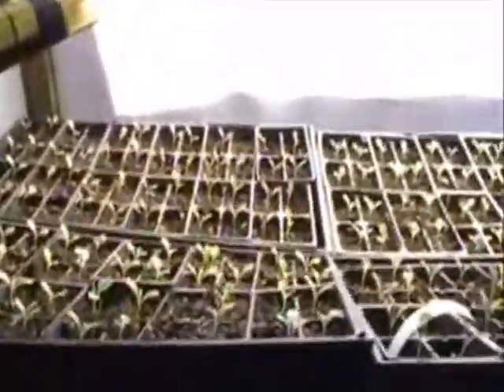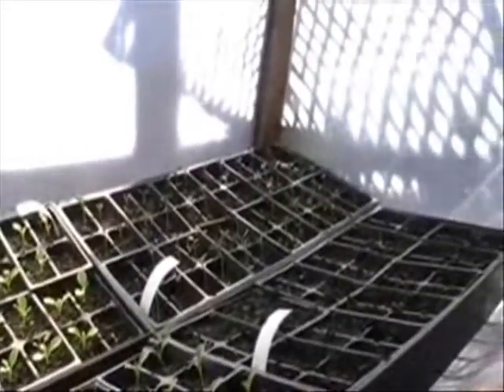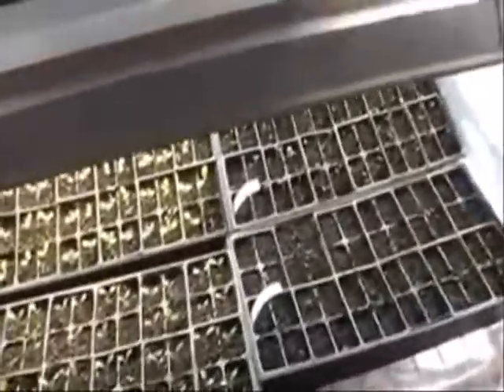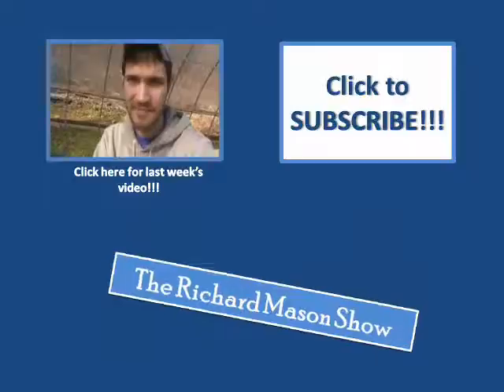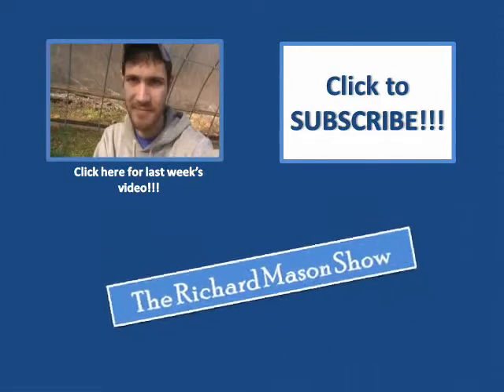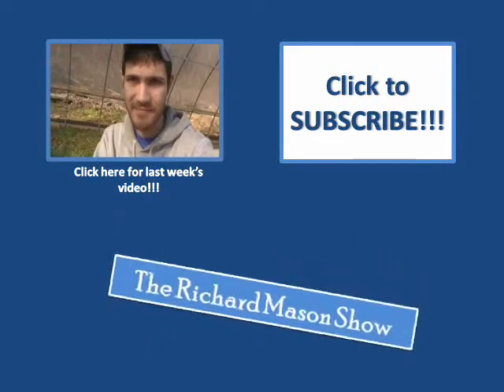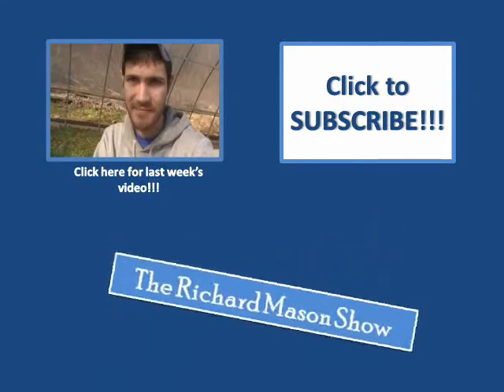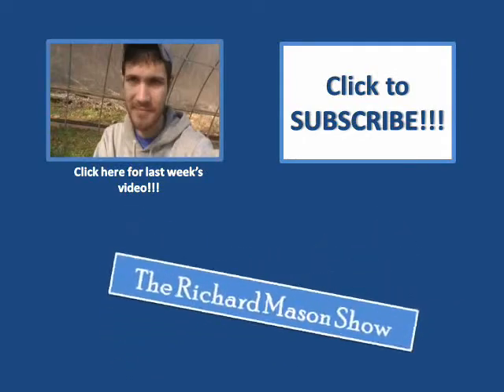How to start seeds | The Richard Mason Show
My sister asked me to water the lettuce and broccoli in our seed starting system.

MUSIC ATTRIBUTION
Title: Corncob (Creative Commons music for download)
Album: Everything Else
Genre: Country